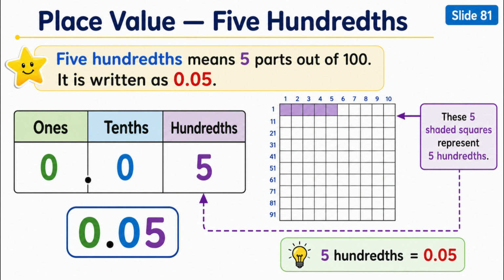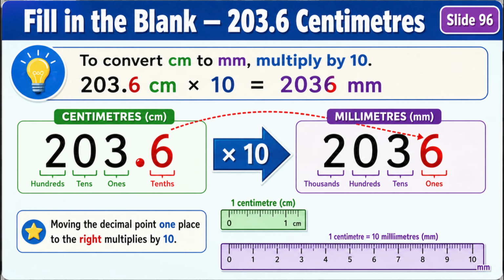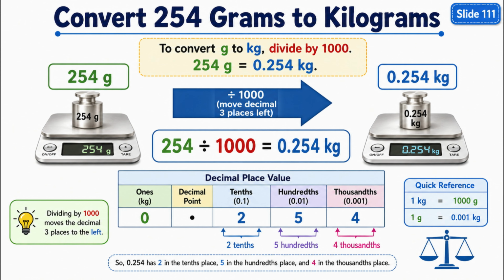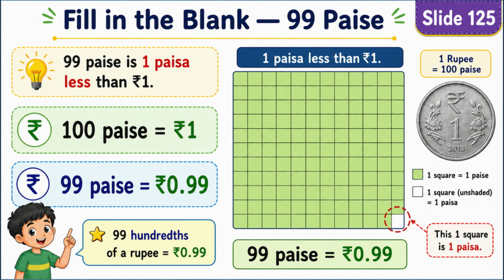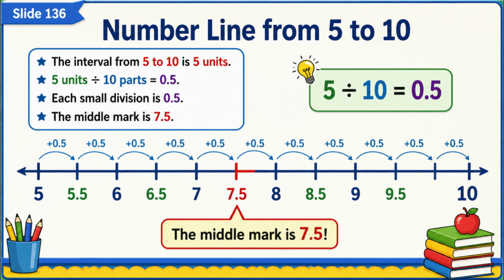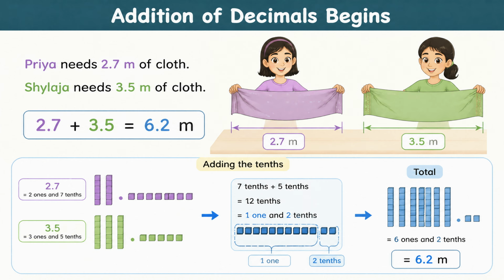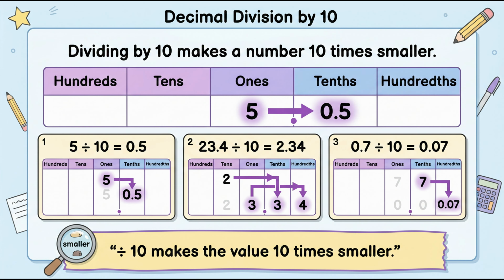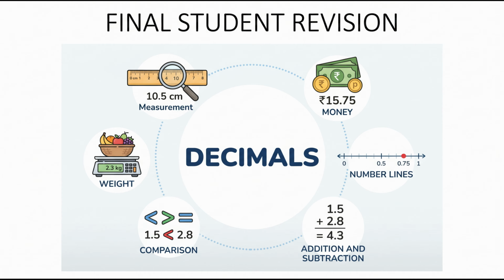Class 7 Mathematics | Chapter 3 – A Peek Beyond the Point | Part 2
Welcome to Part 2 of Chapter 3 – A Peek Beyond the Point! 🎉
In this video, we continue learning about decimals, place value, measurements, comparing decimals, and decimal operations with easy explanations and real-life examples.

✨ In this video, you will learn:
✔️ Decimal place value system
✔️ Measurement conversions
✔️ Fun examples and quick tricks for better understanding

🎯 Perfect for:
✅ CBSE Class 7 Students
✅ Exam Preparation
✅ School Revision
✅ Building strong maths concepts

🌟 Learn Maths the easy and visual way with Maths Power Play!

📚 Mock Tests
📝 Notes & Worksheets
🎯 Practice Questions